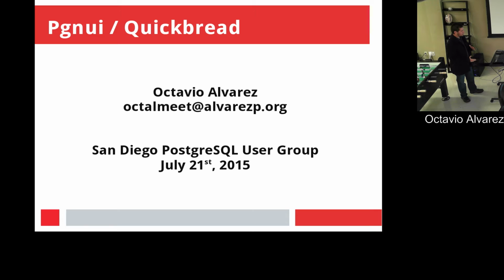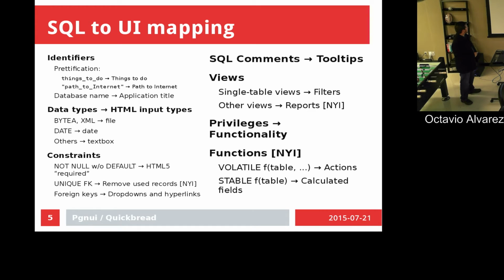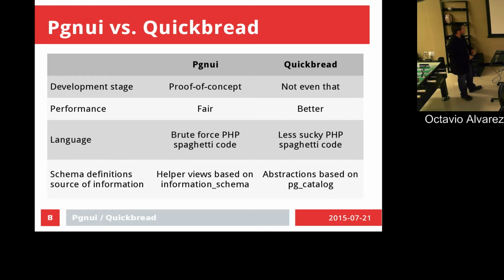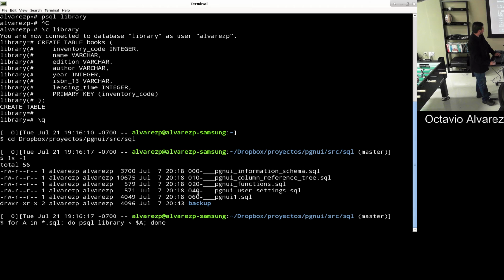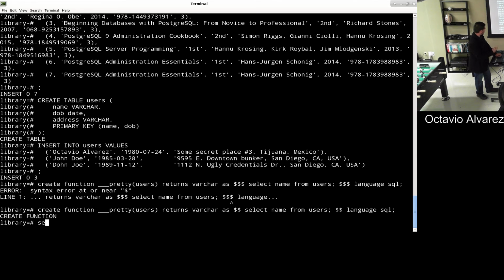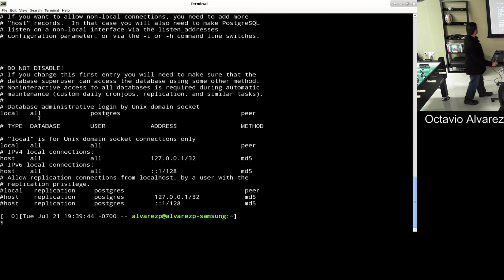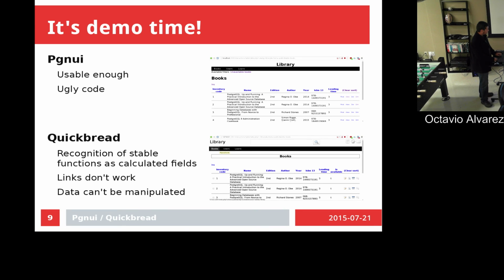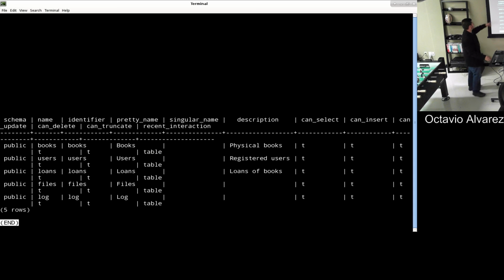SD PostgreSQL at CARI.net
This will be a Meetup with the San Diego PostgreSQL user group.
Our presenter is Octavio Alvarez who will be talking about a project of his "Quickbread", which is a generic user interface for PostgreSQL.